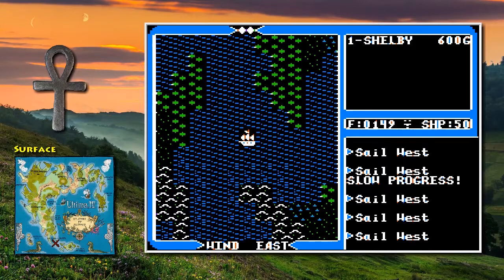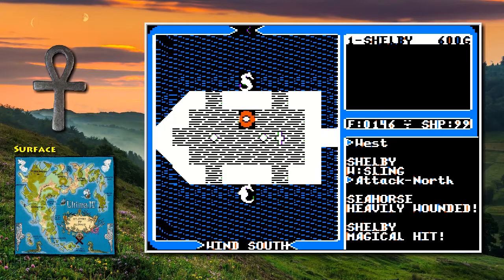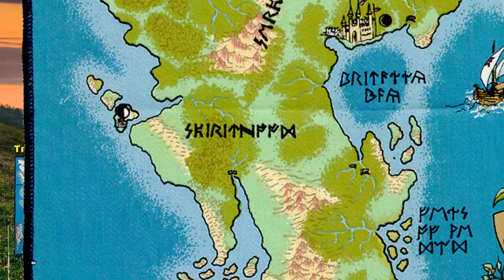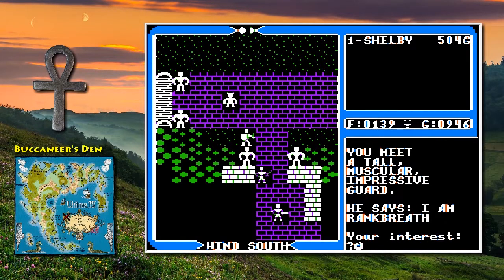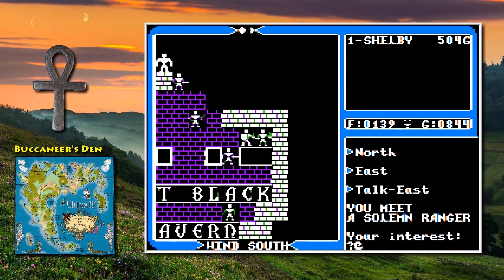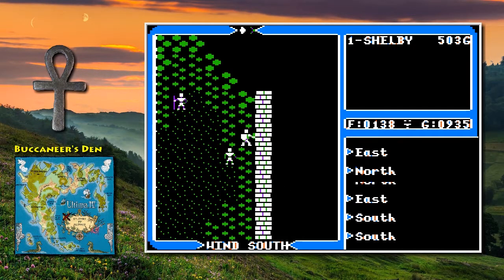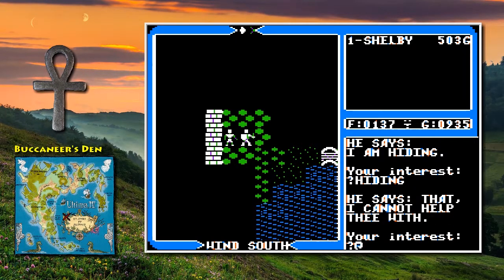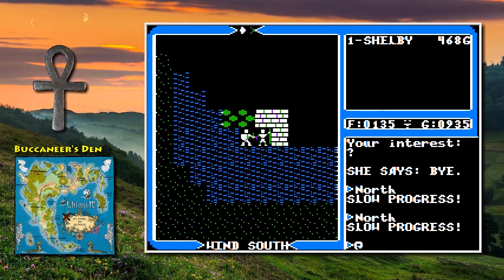Let's Play Ultima IV (Apple ][) #18 - Wretched Hive of Scum and Villainy (Buccaneer's Den)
In which Shelby the Stranger voyages far across the seas to sing drinking songs with pirates.